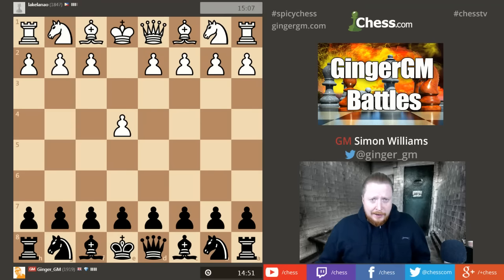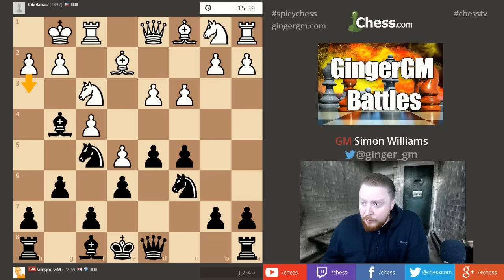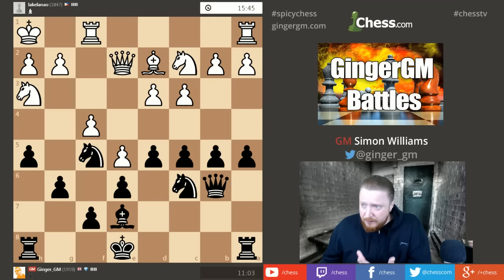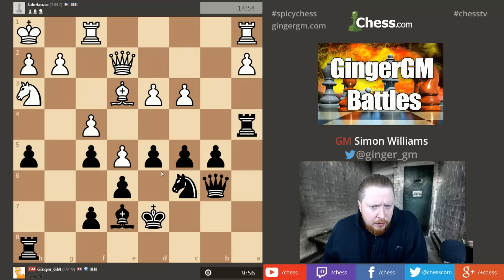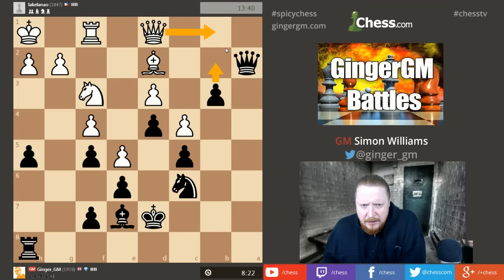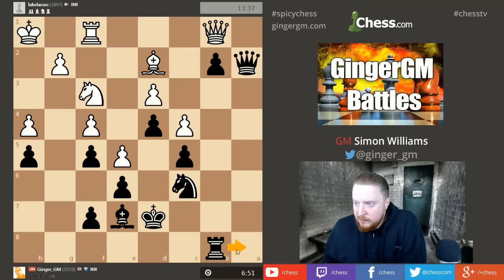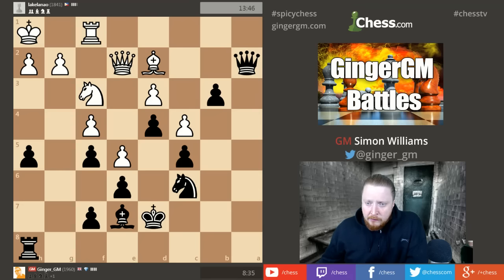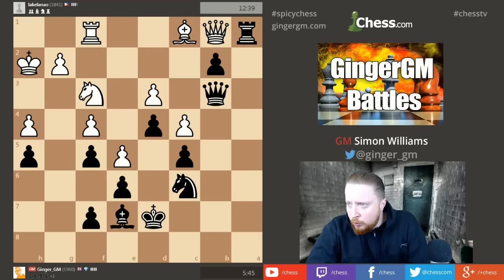Longer Games #3 Climbing the 2500 mountain... Mastering a closed Pawn Structure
In this online game I pick a longer time limit, 15+10, my aim is to really explain the thought processes behind the moves that I am playing.
Hopefully this will help you understand better the way I think, and the way Grandmasters approach the game.